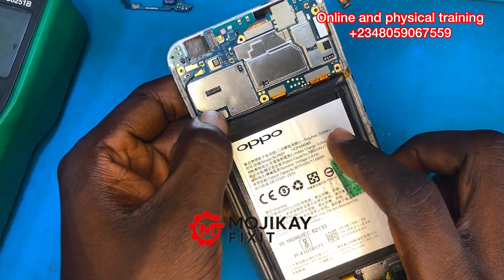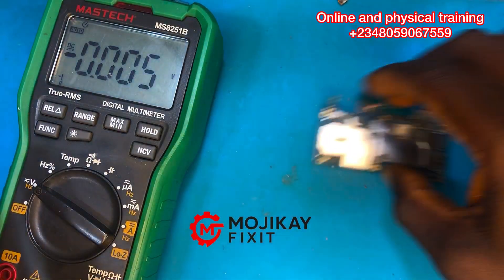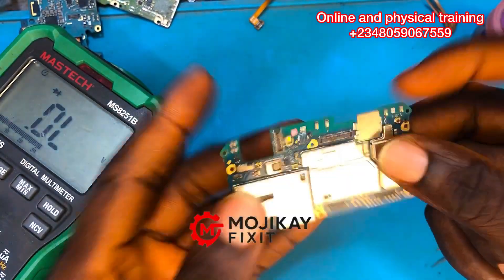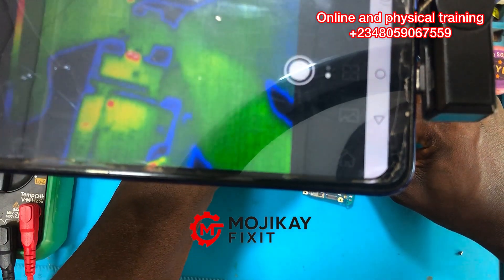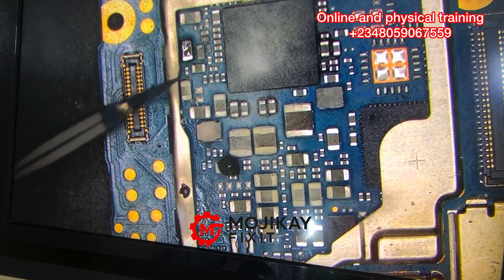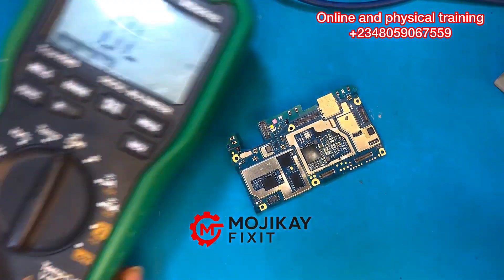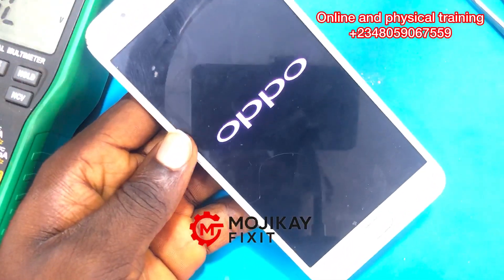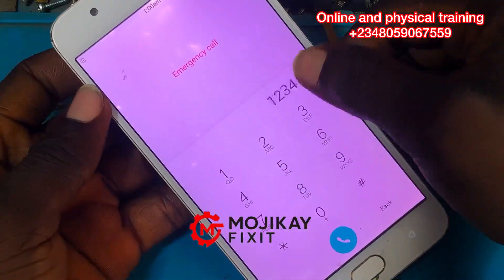Dead Oppo A57 Troubleshooting and Repair Guide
Here is a step by step guide on how to troubleshoot a dead android phone and repair it. A technician brought this OPPO device to me for repair, after he tried all he could but nothing seems working. Make sure you watch the entire video so you can learn alot. This method can be applied to other phone have related issues.